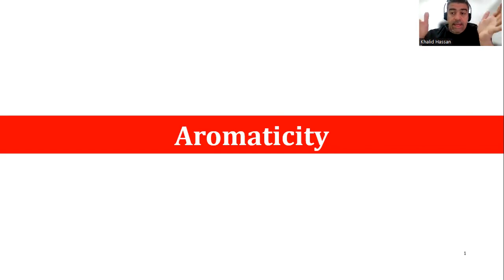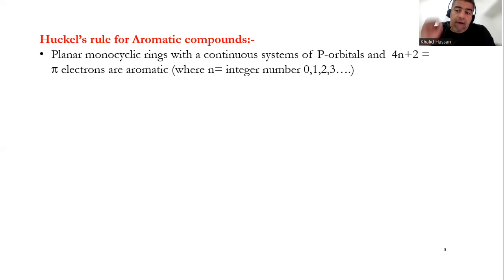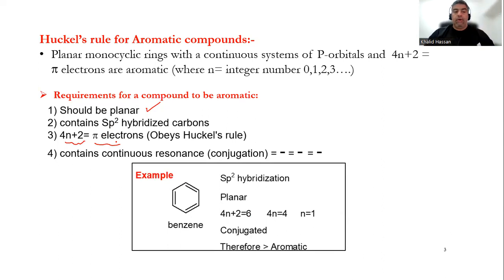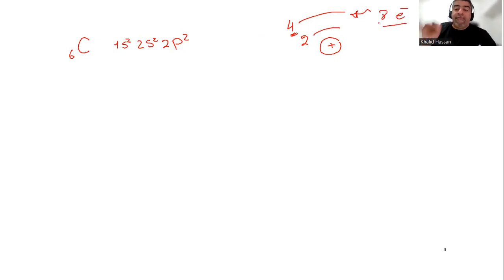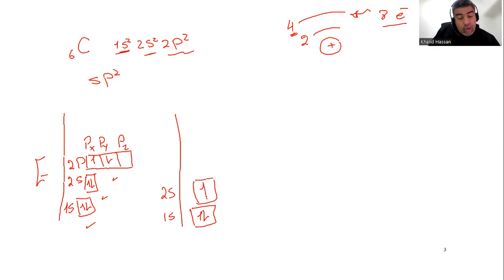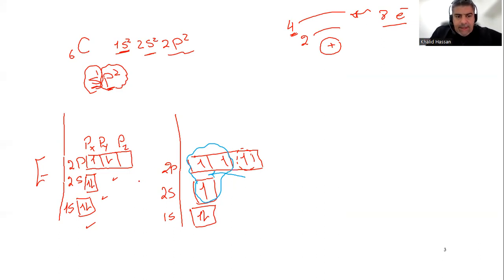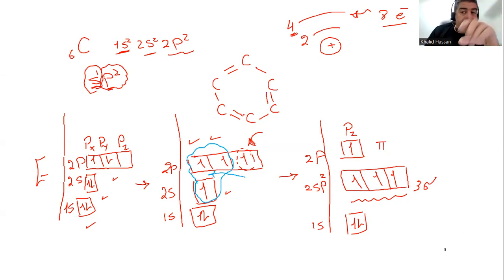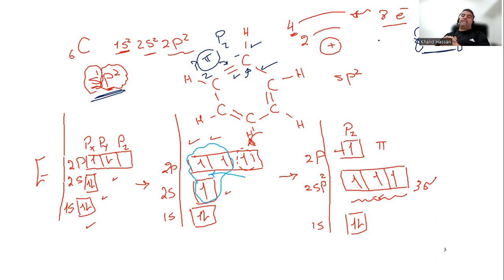Aromaticity 1 01062024